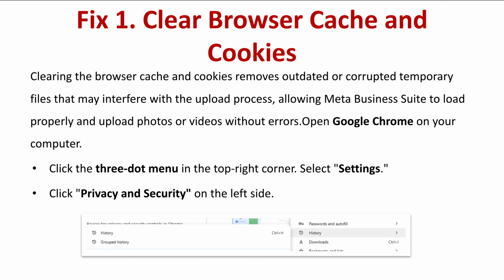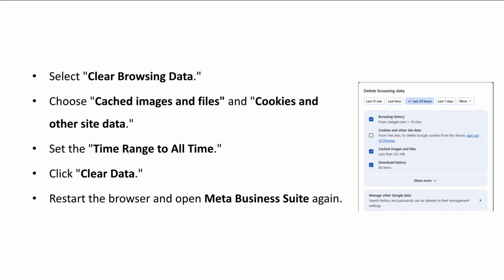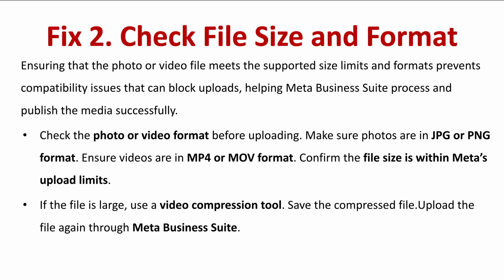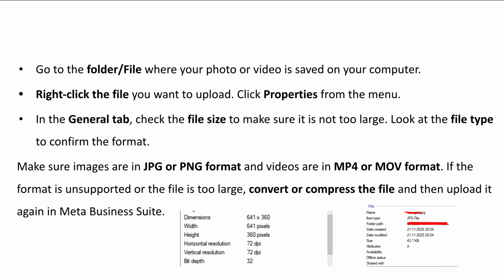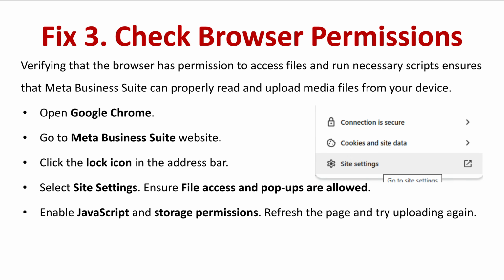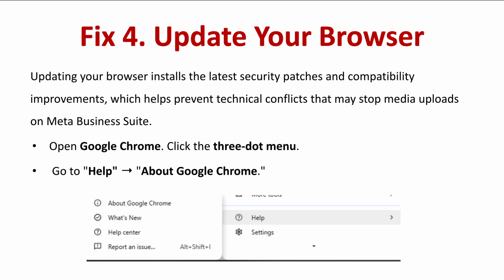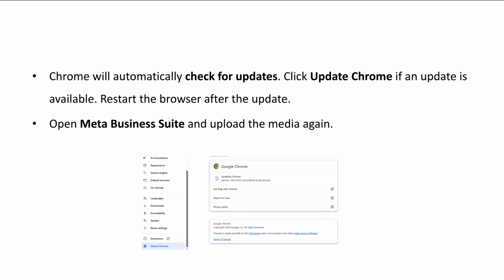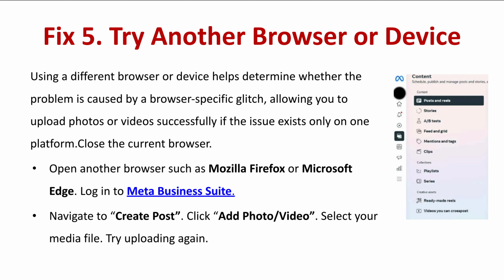How to Fix Meta Business Suite Not Uploading Photos/Videos – Cache, Permissions & Fix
Are you experiencing issues with Meta Business Suite not uploading your photos or videos? In this comprehensive tutorial, we will guide you through the essential steps to troubleshoot and resolve this common problem. We will cover how to clear your cache, adjust permissions, and implement effective fixes to ensure smooth uploads. Whether you're managing a business account or simply trying to share content, this video will provide you with the tools you need to get back on track. Don't let technical difficulties hold you back—watch now to learn how to fix Meta Business Suite!